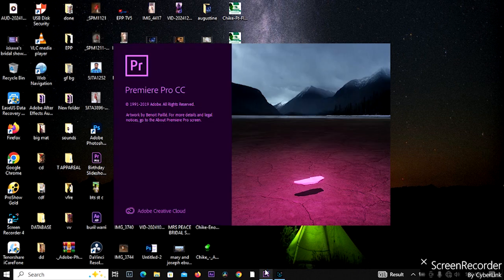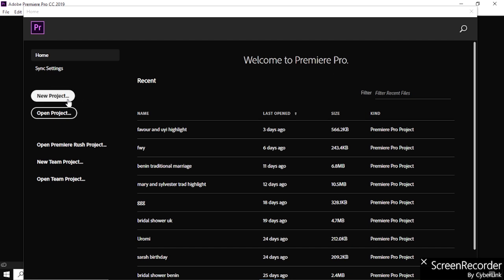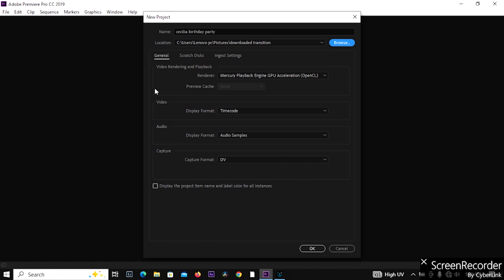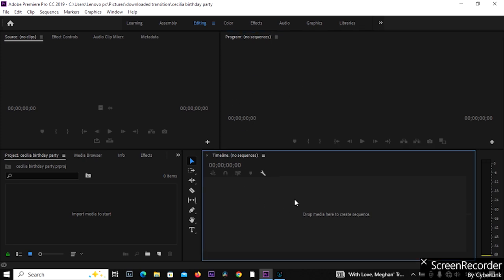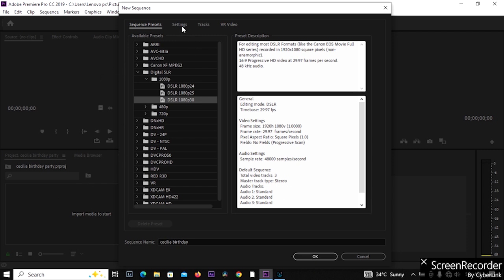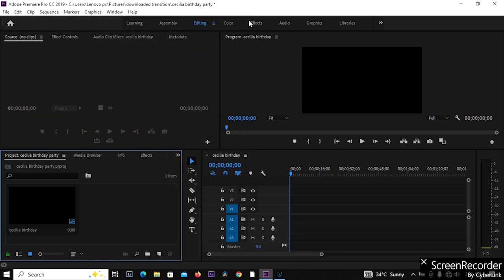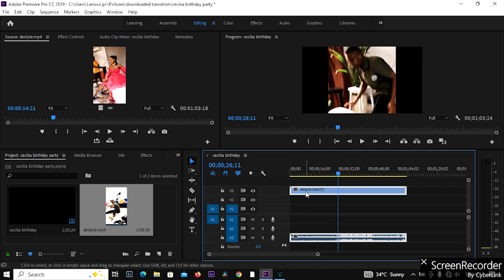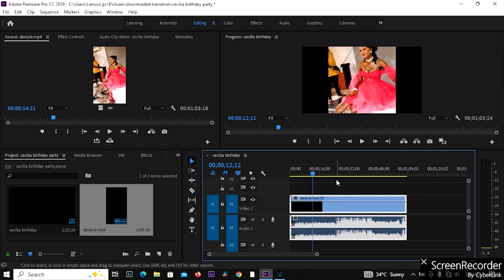INTRODUCTION TO ADOBE PREMIER PRO 2019